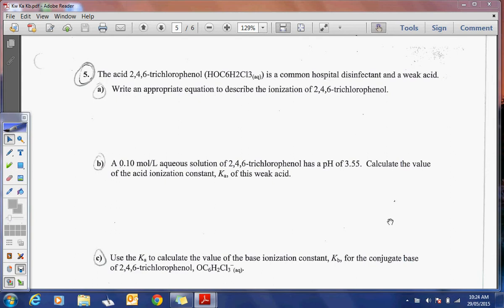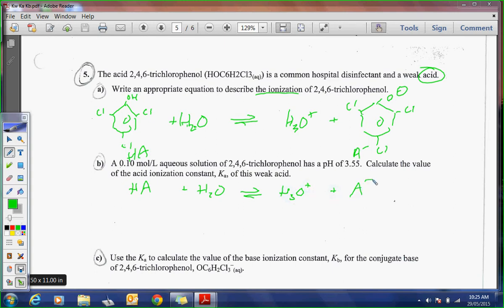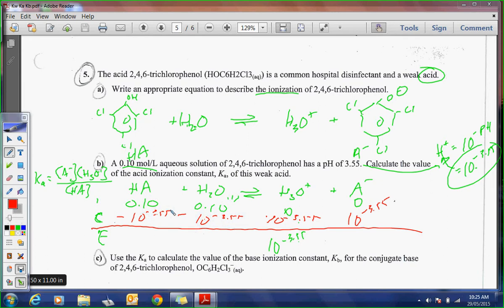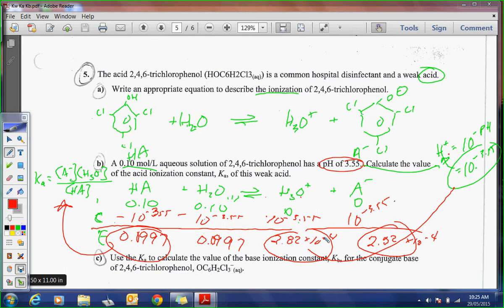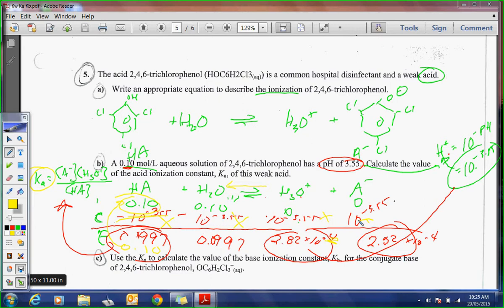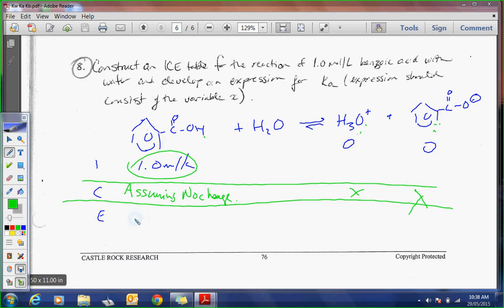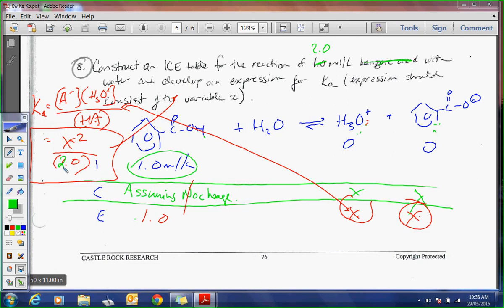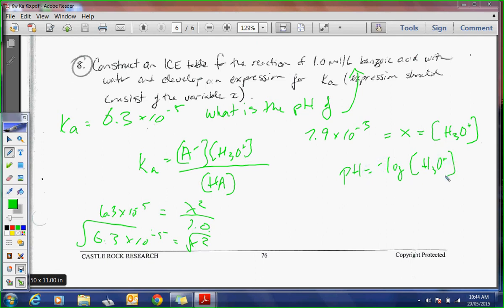small ka assumption